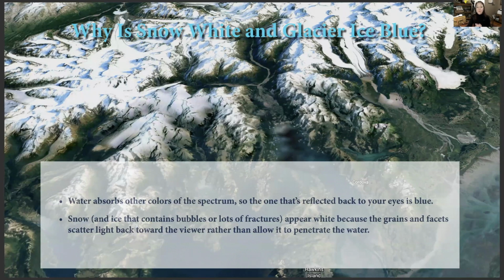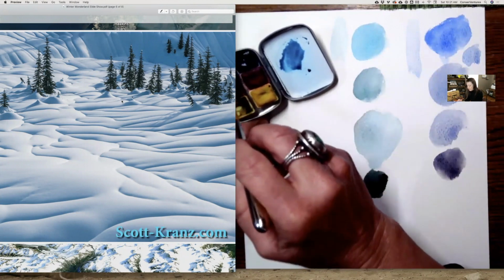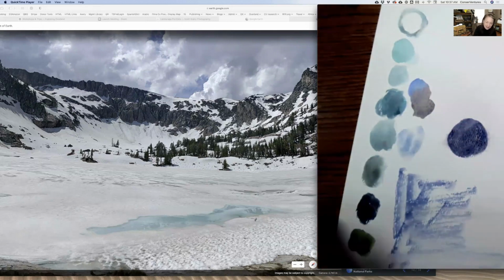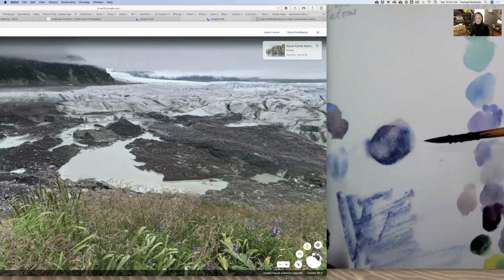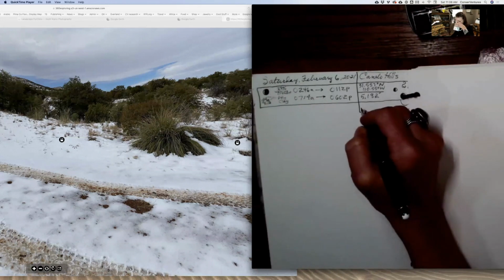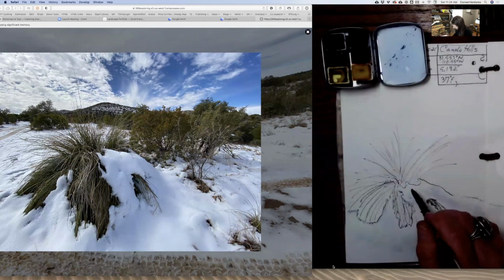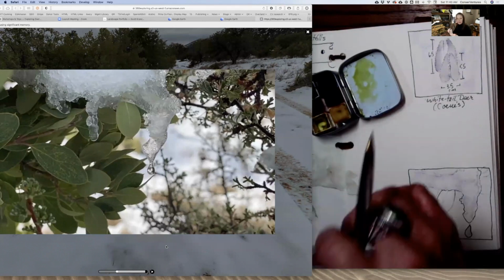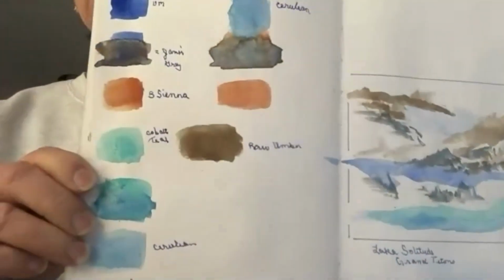Virtual Field Trip: Winter Wonderlands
Join me on a virtual field trip sketching winter wonderlands around the world! Experiment with different ways to represent snow and ice . . . from the comfort of your warm studio!

We’ll learn about wavelengths and why snow is white and glaciers are blue; explore using blue for shadows in show; practice winter “colorways;” how to represent animal tracks;  and sketch some icicles.

Sketch along or just observe, I’ll narrate as I go to demonstrate why I choose to focus on what subjects and how to quickly capture them in your field notebooks and nature journals.